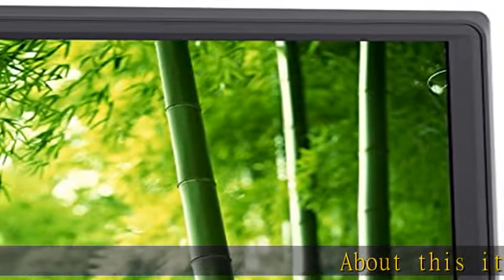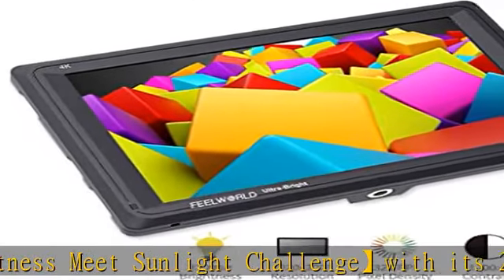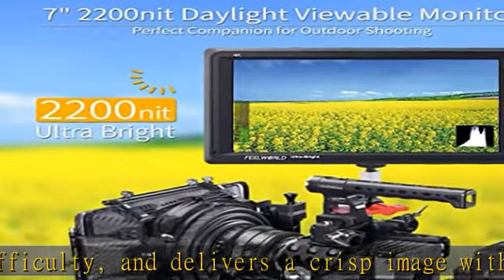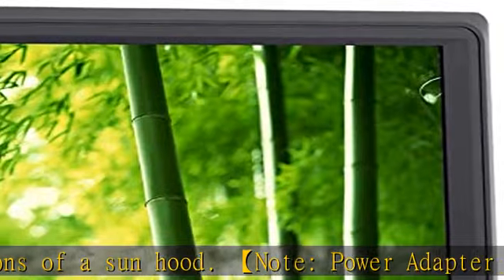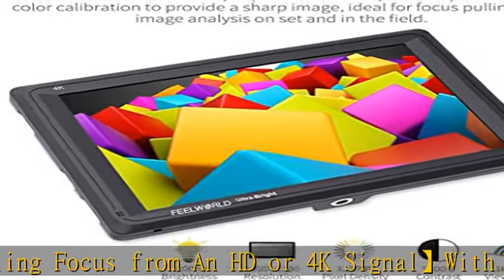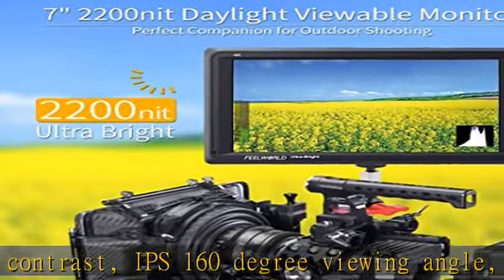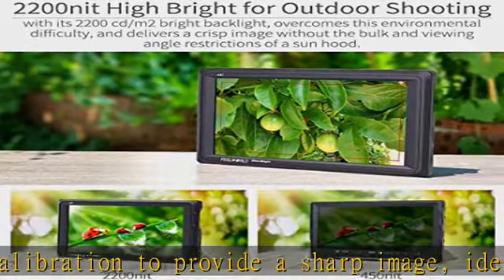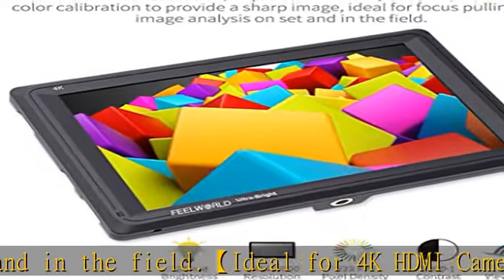FEELWORLD FW279 7 Inch 2200nit Ultra Bright DSLR Camera Field Monitor High Brightness Sunlight View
FEELWORLD FW279 7 Inch 2200nit Ultra Bright DSLR Camera Field Monitor High Brightness Sunlight Viewable Full HD 1920x1200 4K HDMI Input Output